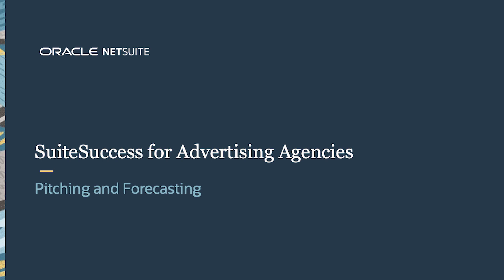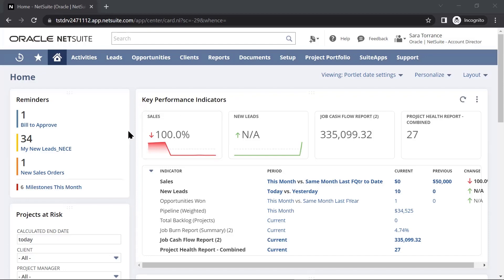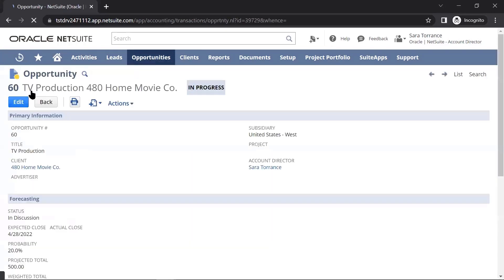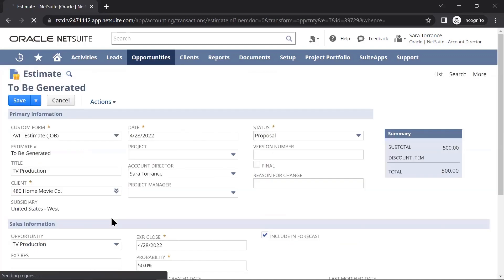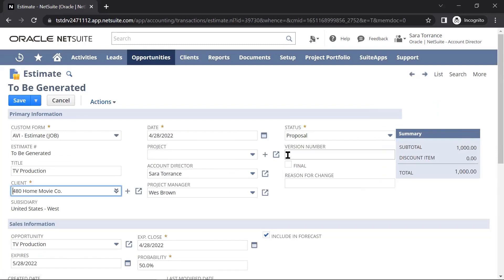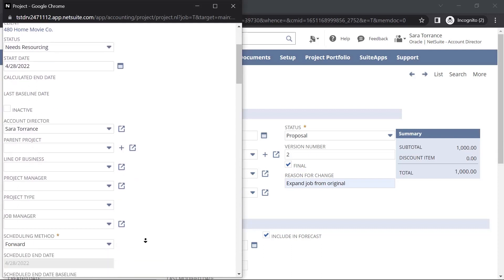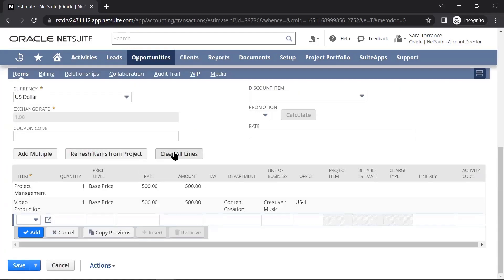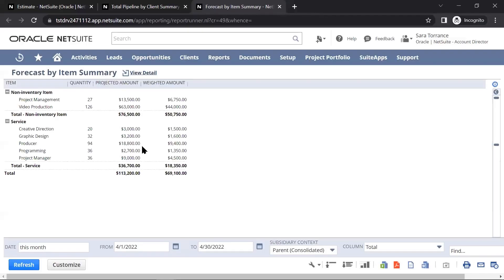NetSuite SuiteSuccess for Advertising Agencies: Pitching & Forecasting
In this demonstration, we cover how NetSuite streamlines the pitch and forecasting process. We start by explaining how to set up the dashboard to ensure client services stays on top of day-to-day tasks. Then, we explore how to convert a job opportunity into an estimate. The estimate records details about the project or job, including a high-level revenue amount, which determines cost as well as a projected profit margin. The estimate also helps the project manager understand the type of resources that will be needed. Once the estimate is built into a completed statement of work (SOW) an open job request will alert the project manager from the dashboard.